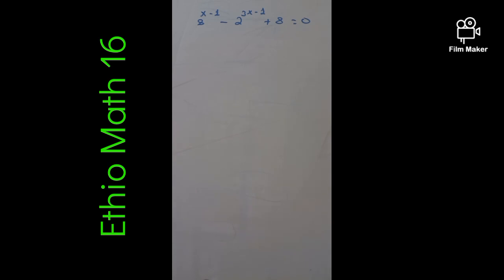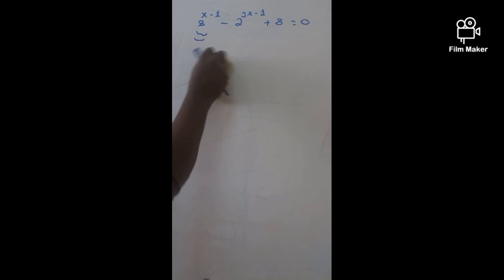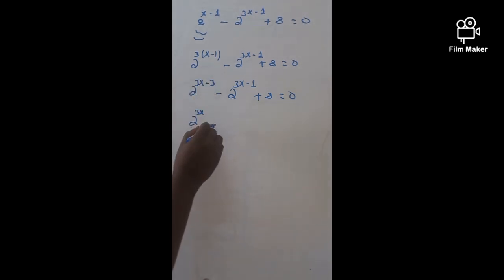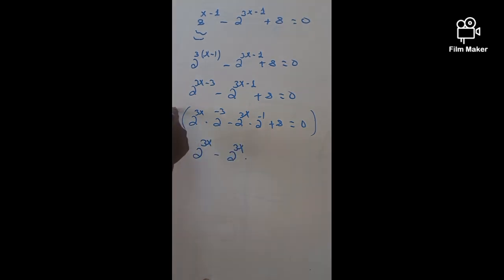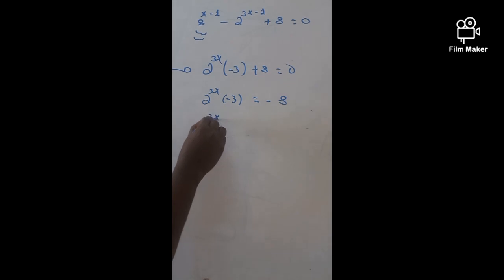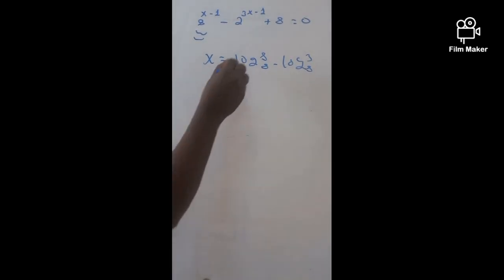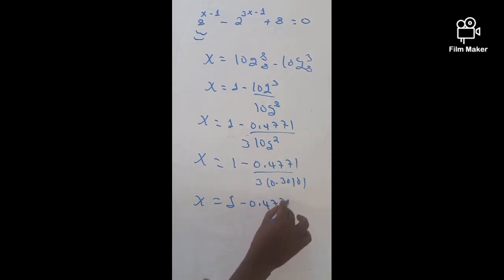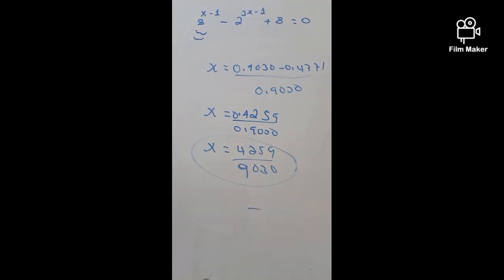99% of the students will not solve it#learncommunolizer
In this video, you will learn how to solve an equation than many students will fail to solve it.